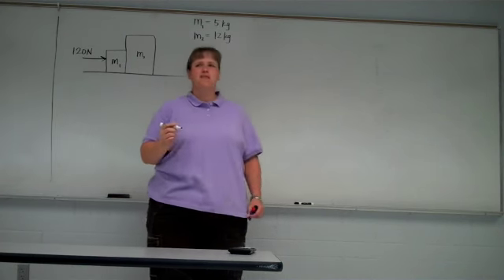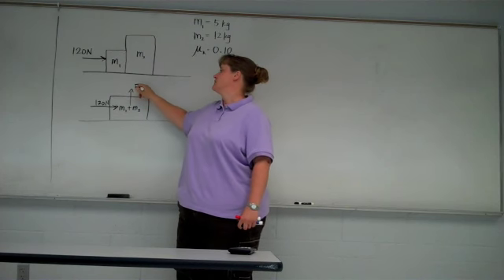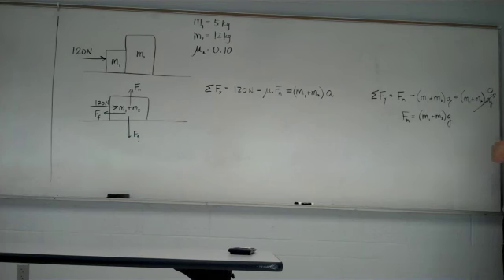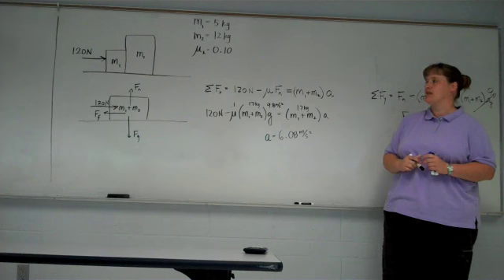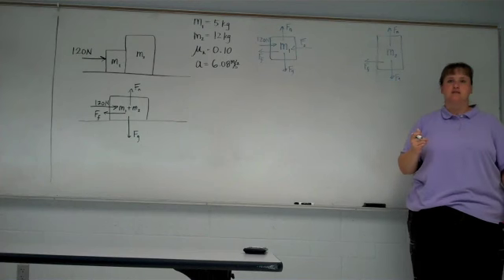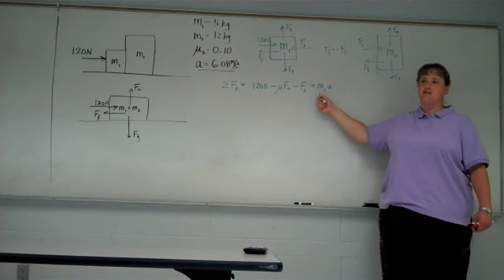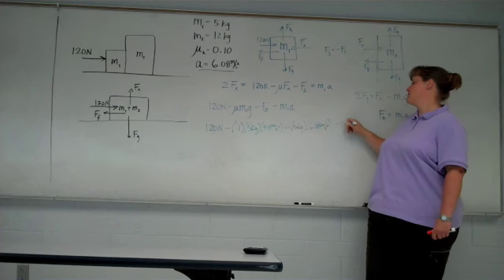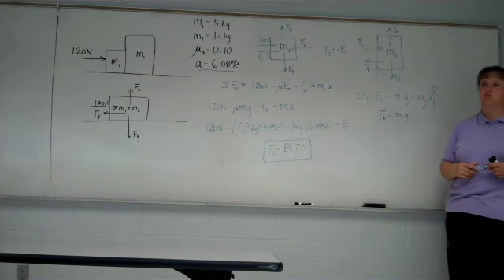Newtons 3rd Law